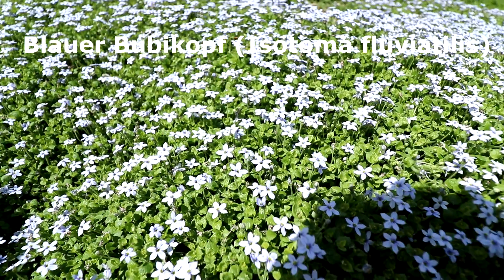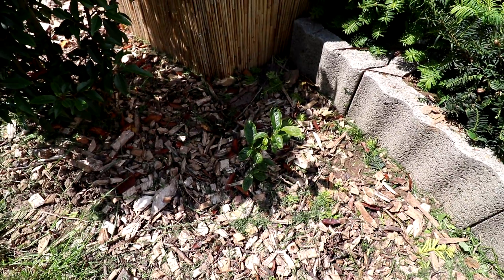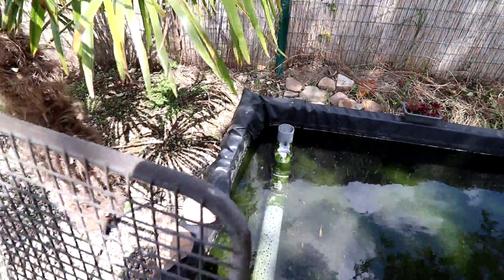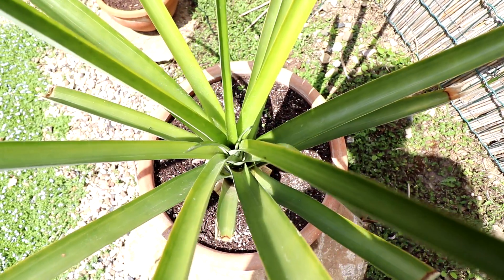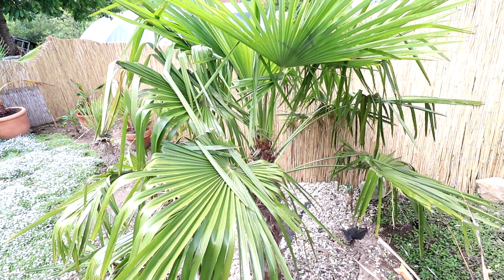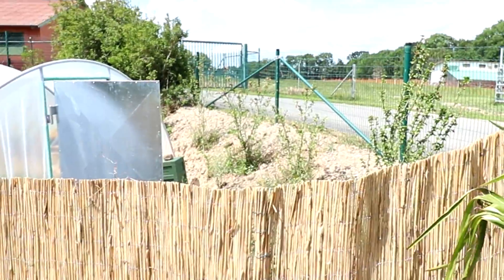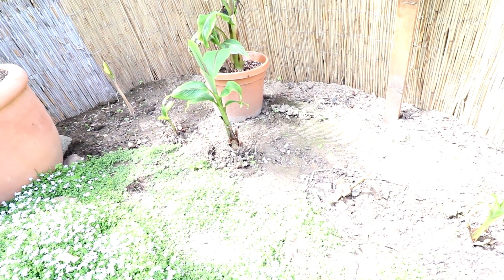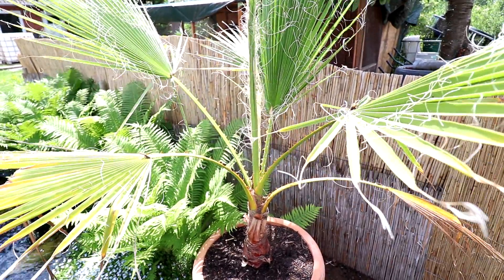Gartenrundgang Juni 2020 - Koiteich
Gartenrundgang von meinen Garten, rund um den Koiteich

Du möchtest mich kostenlos unterstützen, dann verwende doch bitte bei deinen Amazon Einkäufen diesen Link.
Die Artikel kosten dadurch nicht mehr für dich, ich erhalte bloß eine kleine Provision

Dankesehr :-)

Wer mich bei meinen Projekten unterstützen möchte,kann gern mal bei meiner Amazon Wunschliste vorbei schauen :

Dankesehr :-)

Links zum Video(*)

der Bodendecker, der um den Teich wächst
Winterharter blauer Bubikopf(Isotoma fluviatilis)